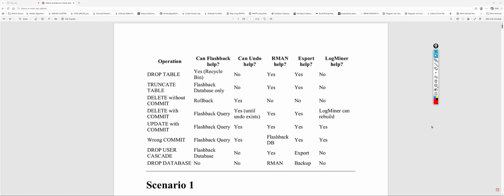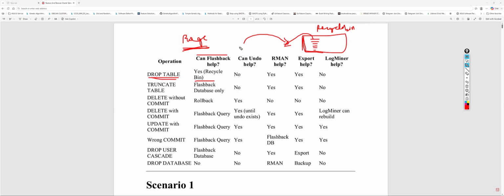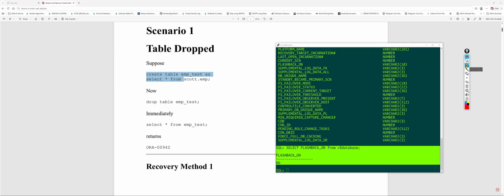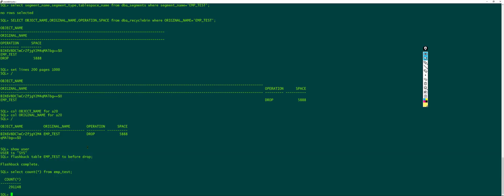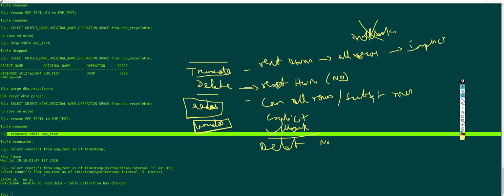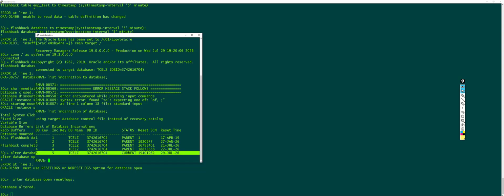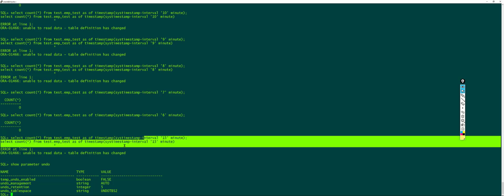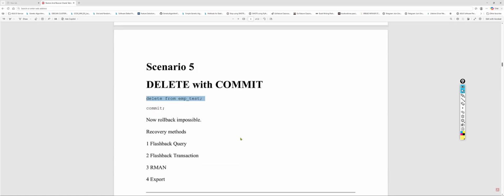Must Have Oracle DBA Skill To Recover A Table